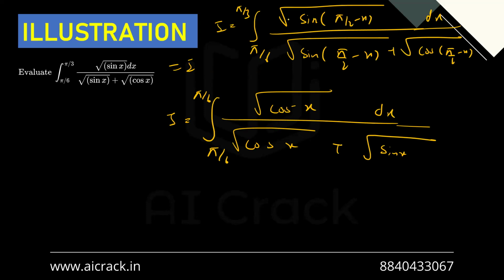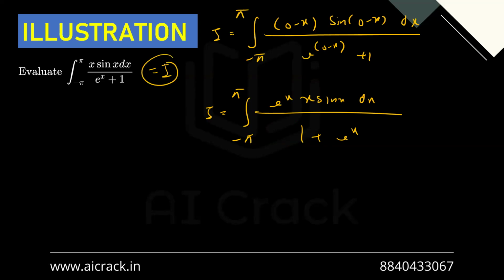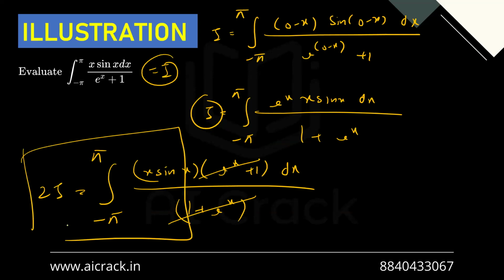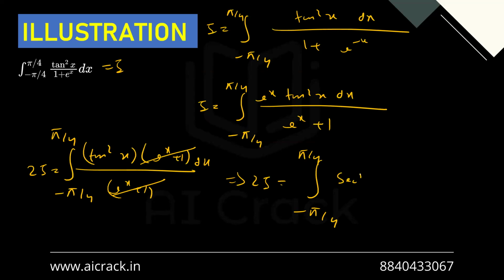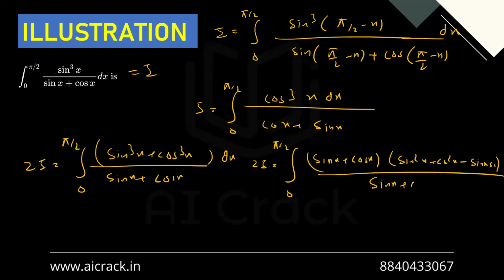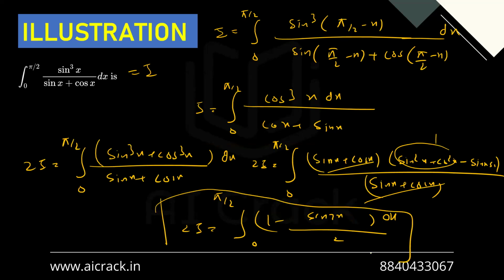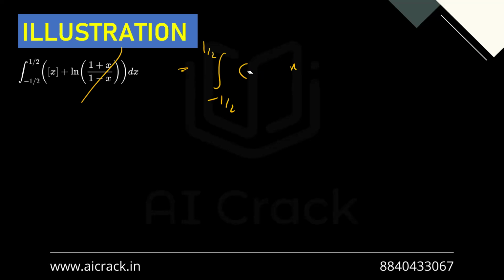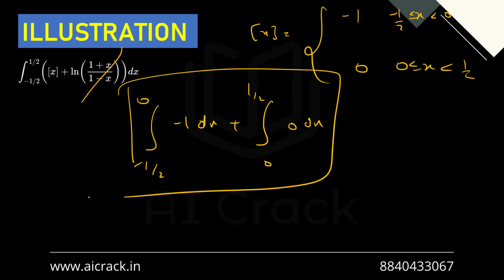PGDBA 2024 Preparation | Maths | Definite Integration Lecture 2 | AI Crack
The 12th Topic is Definite Integration
This is Definite Integration Lecture 2